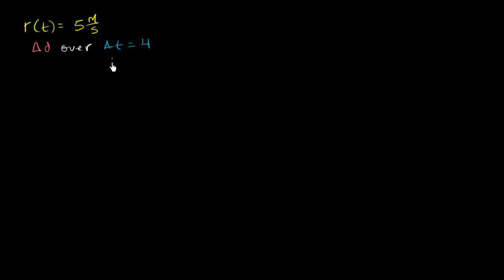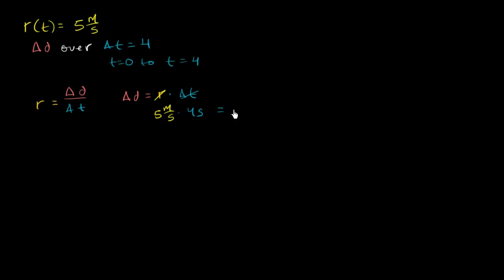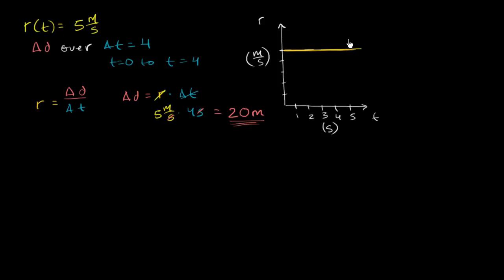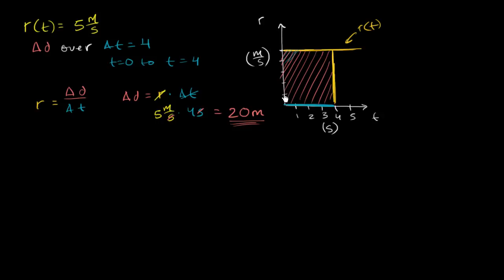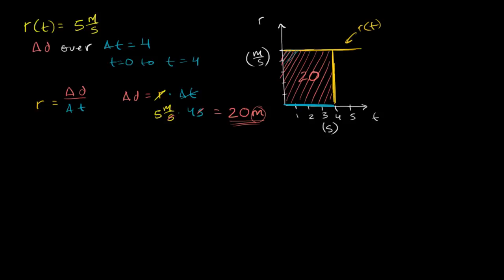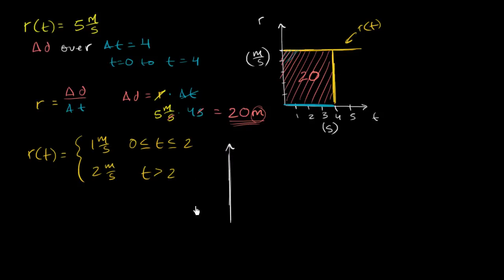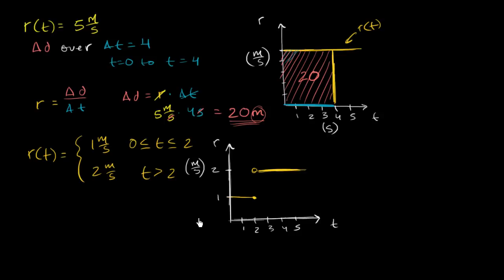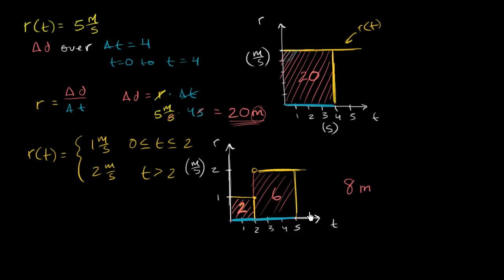Area under rate function